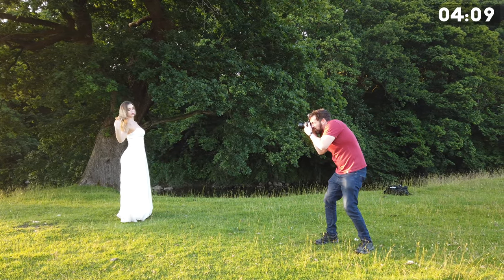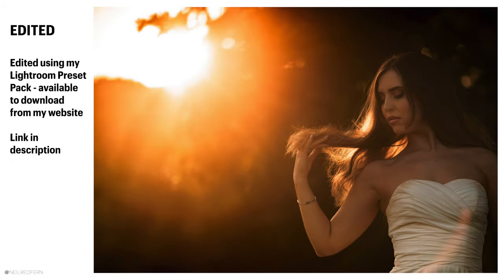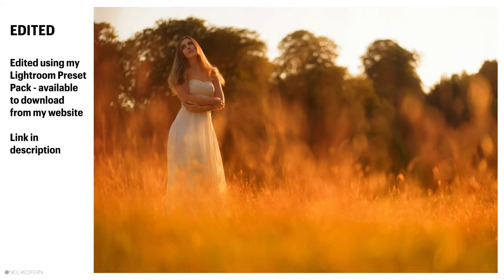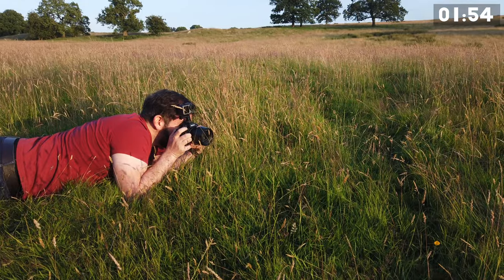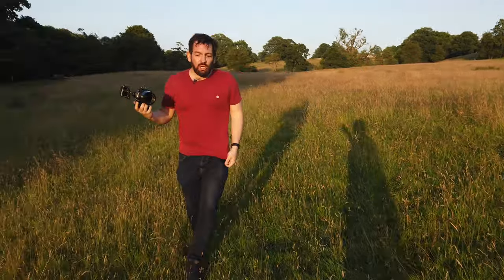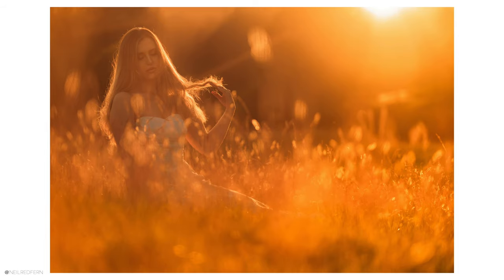5 minute SUNSET SHOOT with a bride - one take!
In this video I take you behind the scenes on a live 5 minute sunset portrait shoot with a bride. All the photographs in this video were taken on my Sony A9 camera and Sony 85mm f1.8 lens.

I love taking portraits at sunset - the golden hour is my favourite time of the day for creating natural light portraits of a bride.

A huge thank you to Demi for modelling (you can follow her on Instagram and also to my friend Toni Darcy for kindly filming this video for me. You can check out Toni's YouTube channel

If you would like to attend one of my future wedding photography workshops, please sign up to my mailing list